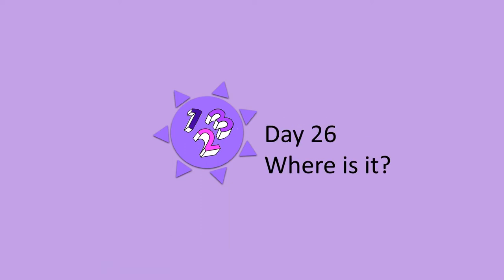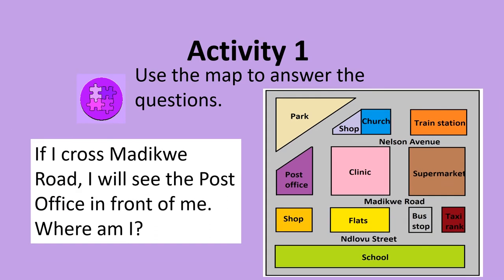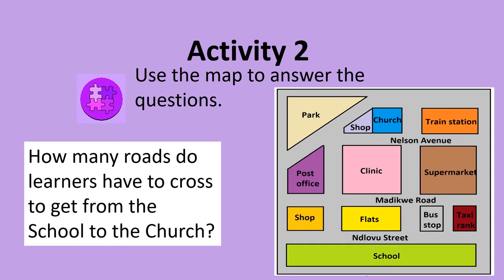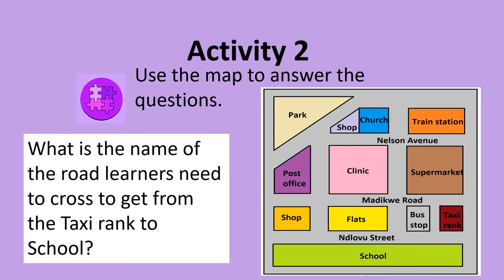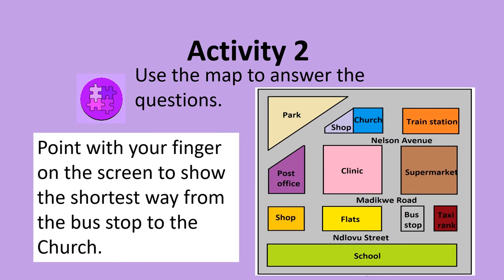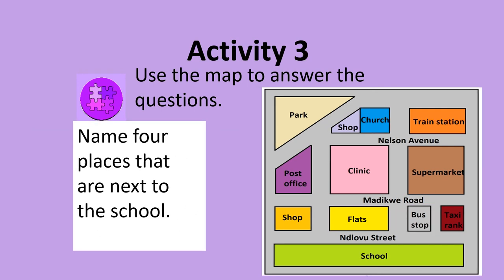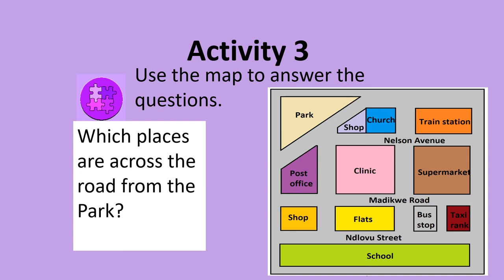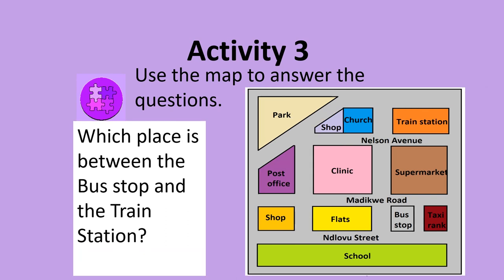Where is it UNI D26 Gr3 Mat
Grade 3 Mathematics - Where is it?